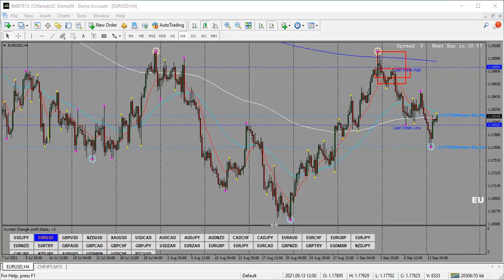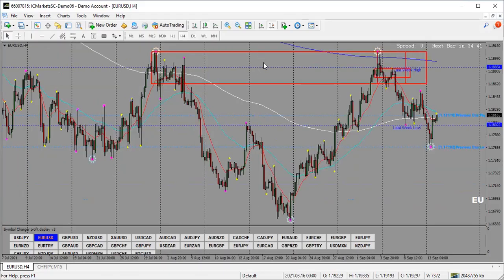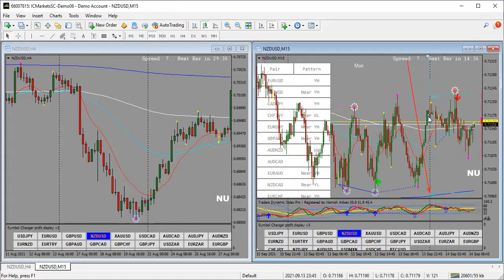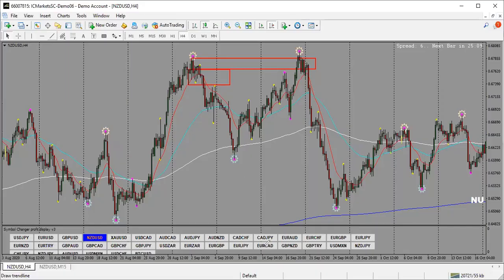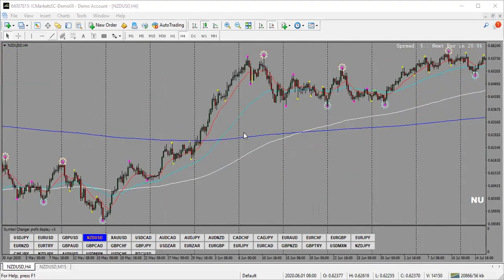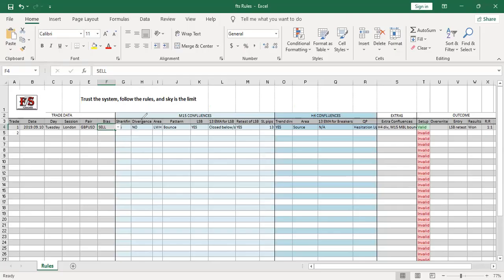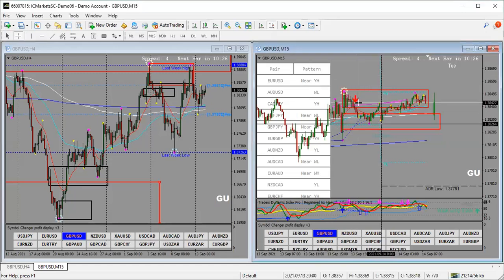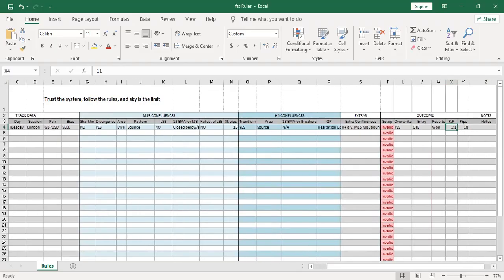BTMM+ICT DAY 3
Welcome to Day 3 of the BTMM + ICT Course Series!

In this lesson, we take everything you've learned so far and show you how to combine the D1, H4, and M15 timeframes for a complete top-down trading approach.

🔍 What you'll learn in Day 3:
How to align D1, H4, and M15 for perfect directional bias

Mastering entry techniques both within the range and outside the range

Using a confirmation checklist before taking any trade

How to scan the market for high-probability setups

Identifying M and W formations and their key role in market reversals

This session will help you develop a structured, rule-based approach to trading so you can execute with confidence and consistency.

📌 Make sure you’re following the full BTMM + ICT playlist for the complete course.
📲 Join the community on Telegram for mentorship and live market updates